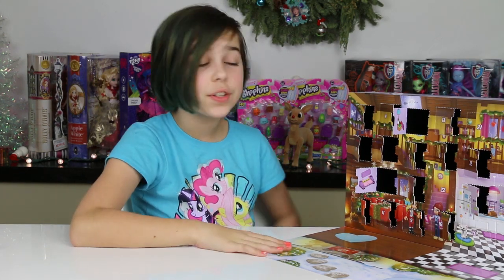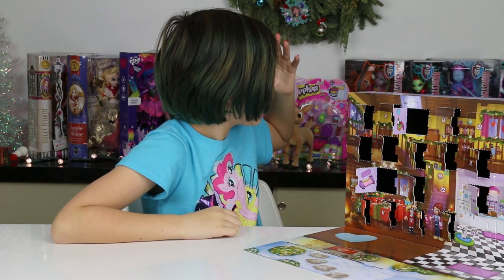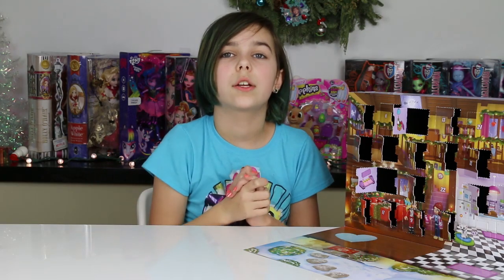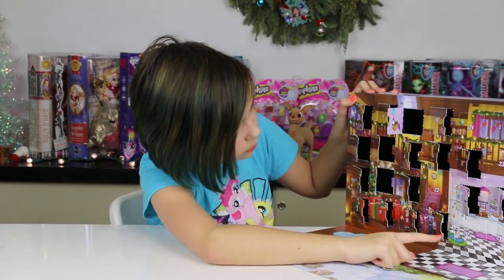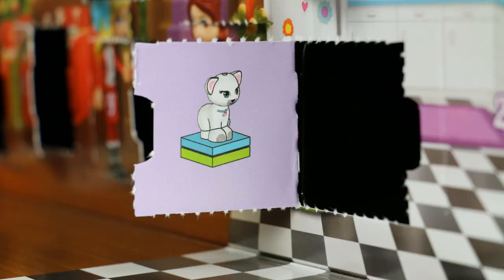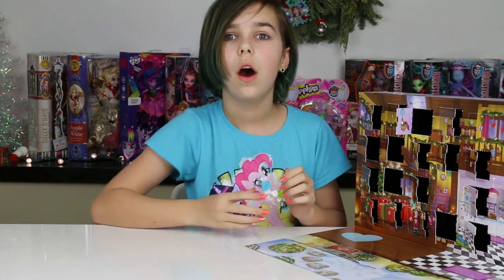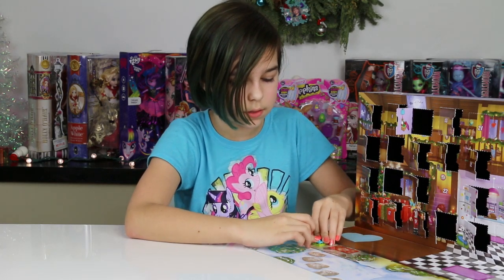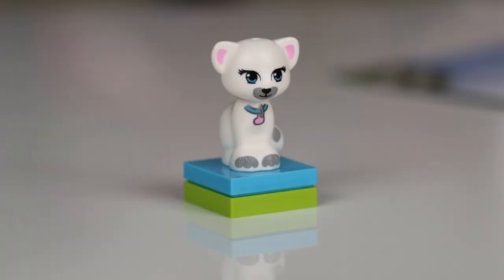Lego Friends Christmas Advent Calendar Surprise Toy Opening Day 20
Lego Friends Christmas Advent Calendar Surprise Toy Opening Day 20. Happy Holidays!